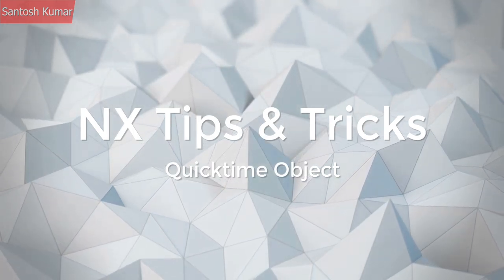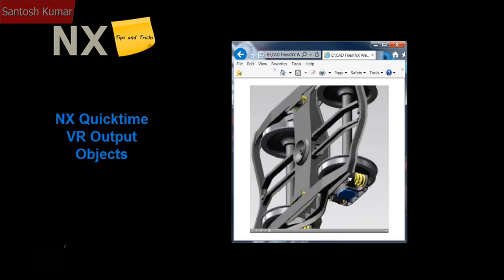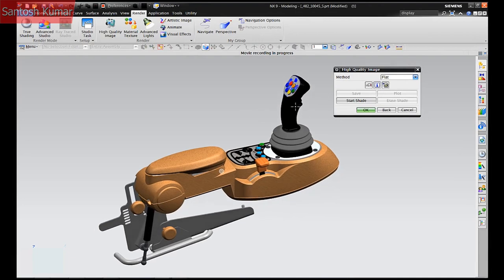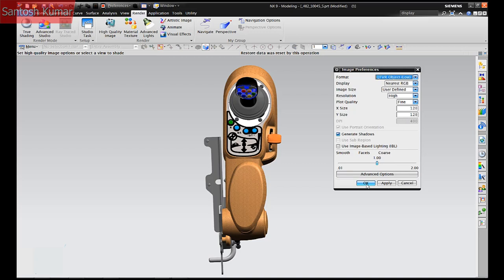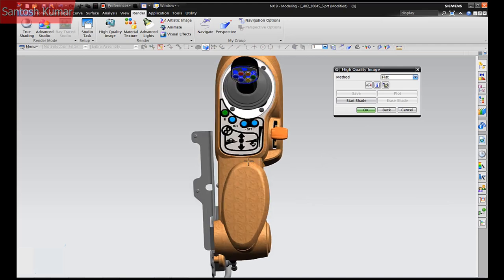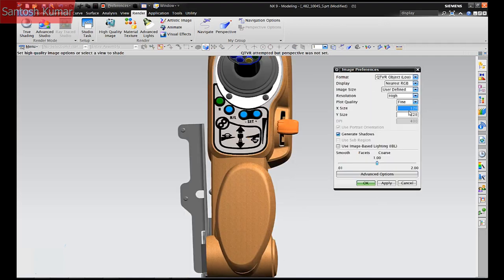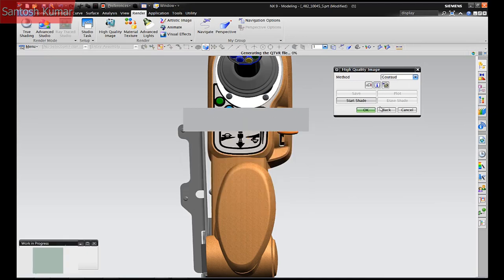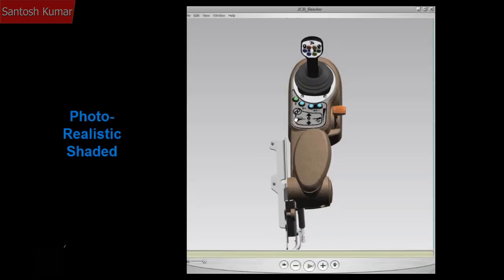NX 12.0 | SIEMENS | QuickTime Object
Topics Covered:
QuickTime Object